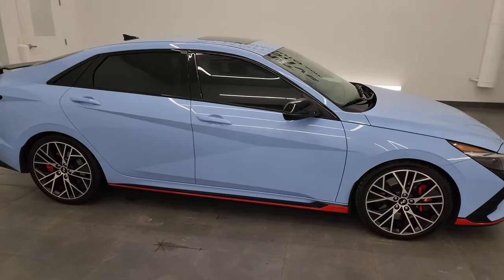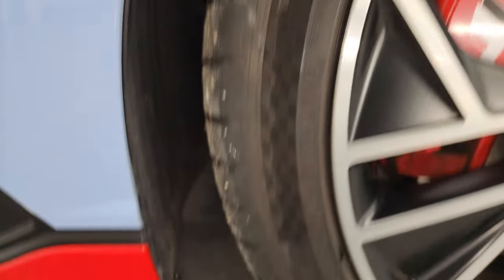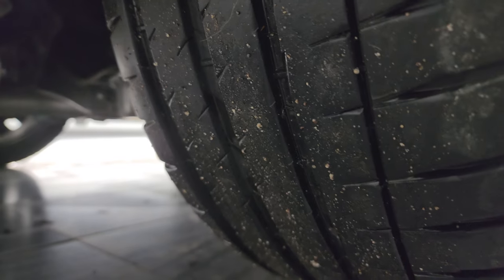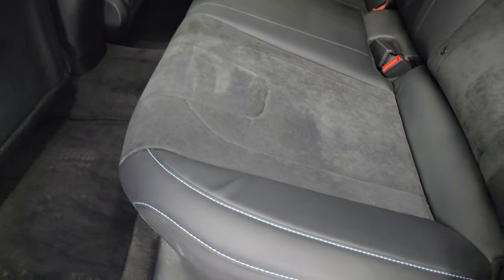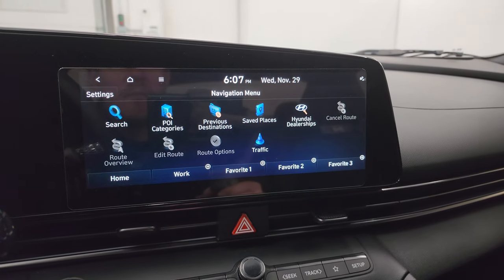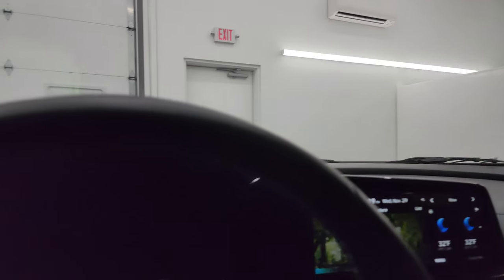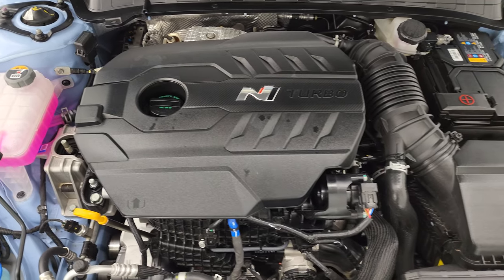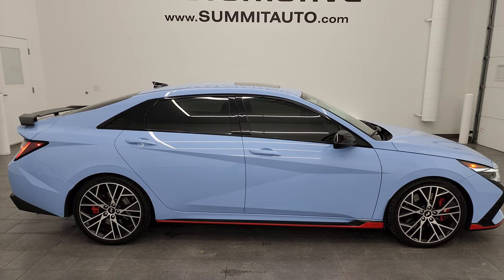2022 HYUNDAI ELANTRA N PACKAGE PERFORMANCE BLUE ULTRA CLEAN 4K WALKAROUND 24T29B SOLD!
This 2022 HYUNDAI ELANTRA N PACKAGE IN PERFORMANCE BLUE FROM WISCONSIN FOR SALE IN FOND DU LAC OSHKOSH WISCONSIN 54935 is the vehicle we did walk around review of today.

Thank you for checking out this video of this 2022 HYUNDAI ELANTRA N PACKAGE IN PERFORMANCE BLUE FROM WISCONSIN FOR SALE IN FOND DU LAC OSHKOSH WISCONSIN 54935

STOCK: 24T29B
PRICE: $31,999
MILES: 6,977
MAKE: HYUNDAI
MODEL: ELANTRA N
VIN: KMHLW4AK6NU006481
LOCATION: FOND DU LAC OSHKOSH WISCONSIN, 54937 TRUCKS ON 41

1 OWNER! CLEAN TITLE HISTORY! CLEAN CARFAX! 2.0 Liter Turbocharged I4 Engine, 276 Horsepower, Four Door Sedan, N Package, 8 Speed Automatic Transmission, Automatic Transmission Center Console Shifter, Front Wheel Drive FWD, Factory GPS Navigation System, Power Sunroof Moonroof Sun Roof Moon Roof, Reverse Backup Camera Rearview Camera, Dual Rear Exhaust, Blind Spot Monitoring with Rear Cross-Path Detection, Lane Departure Warning with Lane Keep Assist, Driver Seat Height Adjuster, Dual Heated Seats, Non Smoker, Black Ebony Leather Seats, Suede and Leathers Seats, Bucket Seats, Power Mirrors With Built-in Blindspot Mirrors, Power Mirrors with Built-in Directional Signals, Electronic Stability Control Traction Control ESC, Michelin Pilot Sport 245/35 ZR19 Tires, Painted and Polished Aluminum Rims Premium Wheels, Four Wheel Disc Brakes, Decklid Spoiler, LED Headlights, LED Running Lights, LED Tail Lamps, Reverse Sensors, Chrome Tipped Exhaust, AM / FM Radio Tuner, Sirius/XM Satellite Radio Capabilities Sirius / XM, Bose Premium Audio Sound System, Bluetooth, Hands-Free Phone Controls Blue Tooth, Android Auto Compatible, Apple Car Play Compatible, USB Jack Portable Audio Connection, Keyless Entry with Factory Remote Start, Push Button Start, Rear Window Defroster, Adjustable Height Seatbelts, Driver and Passenger Front Air Bags, L.A.T.C.H. Child Safety System, Side Curtain Air Bags SRS Safety Restraint System, Multi-Function Steering Wheel Controls, Compass, Outside Temperature Display and Mileage Display, Dual Multi-Zone Climate Control , Fold Down Rear Seats, Factory Floormats, Wireless Cell Phone Charge Pad, Air Conditioning AC, Cruise Control, Power Locks, Power Windows, Automatic Headlights Autolamp, Tilt/Telescope Steering Wheel, 5 Year / 60,000 Mile Remaining Bumper to Bumper Warranty, Whichever comes first, Performance Blue, ONE OWNER! CLEAN AUTOCHECK! Very very clean inside and out! This is one of the sharpest 2022 Hyundai Elantra N cars we have ever had on our lot! Make your move move before this super clean ride is gone!